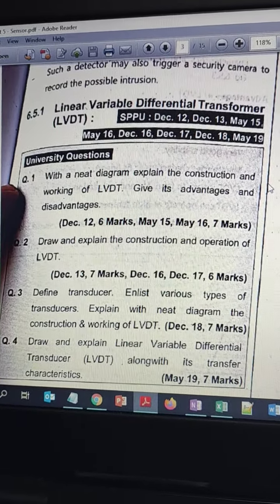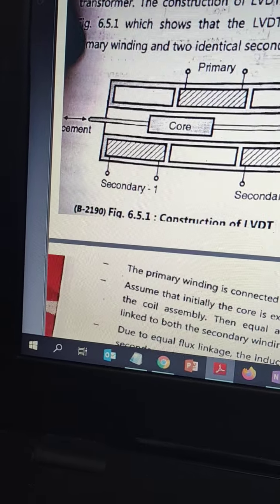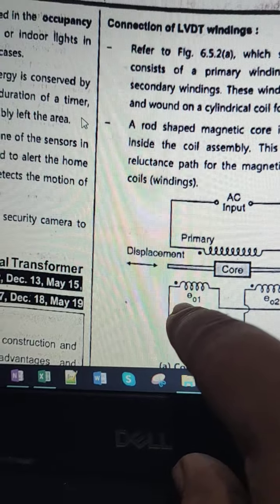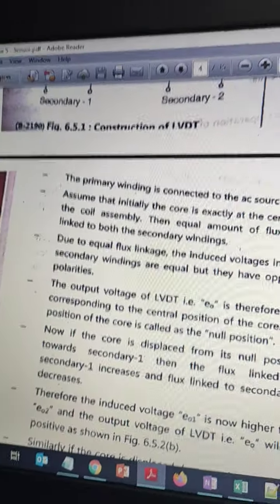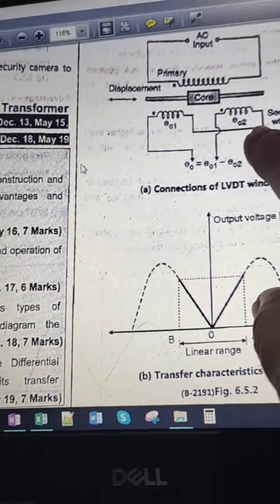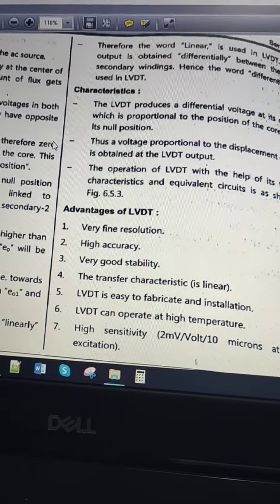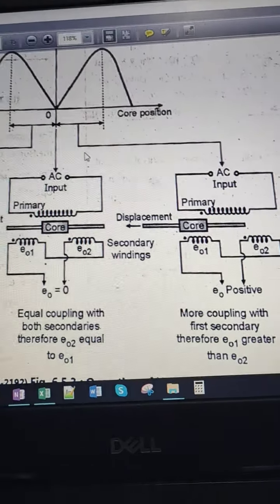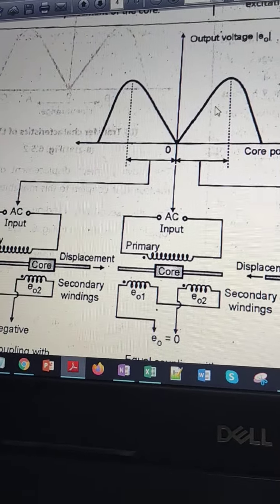Unit 5 BXE LVDT